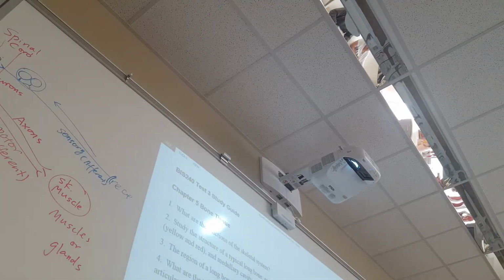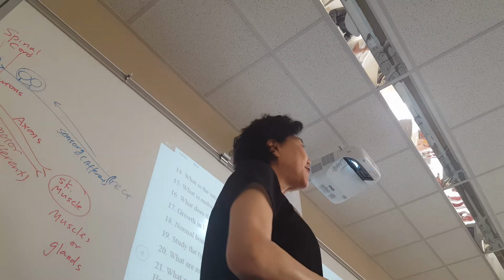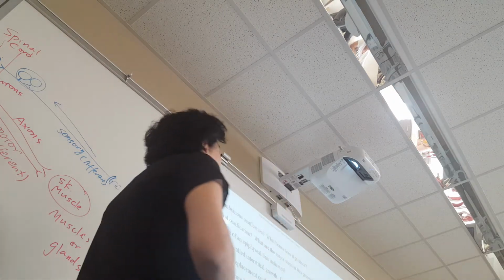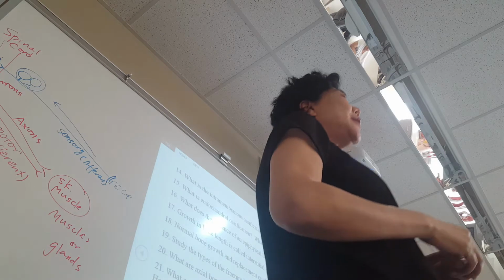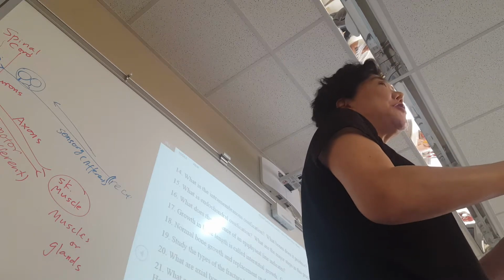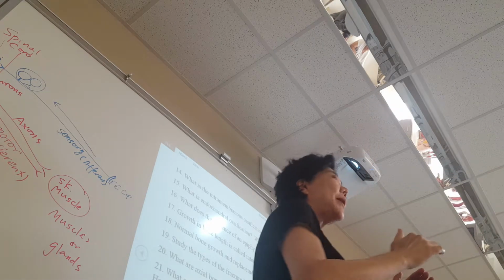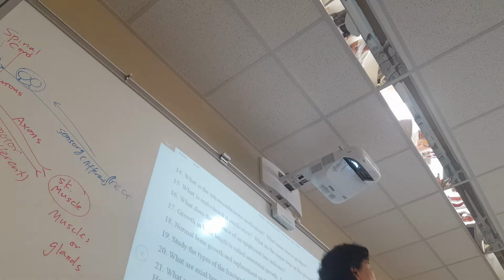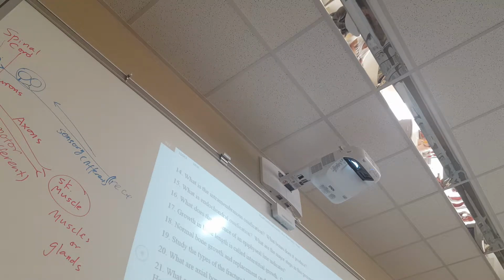Test 3 part1